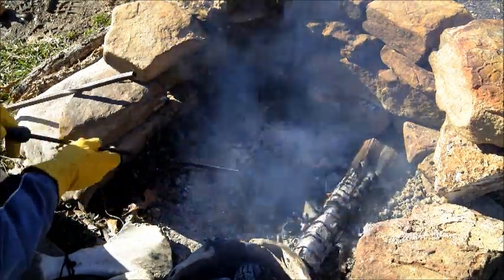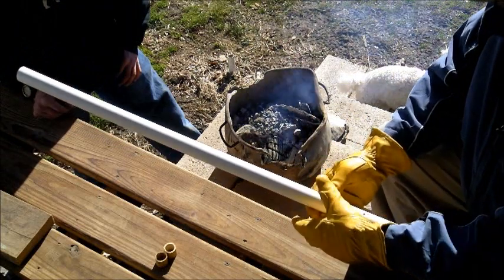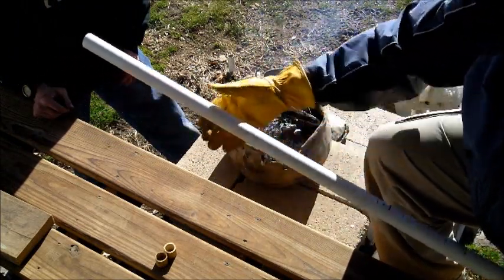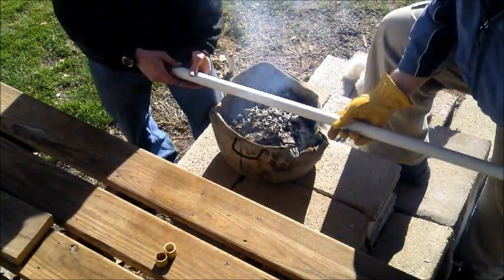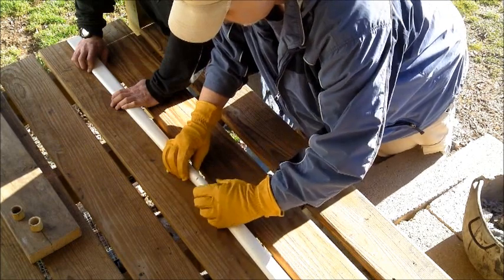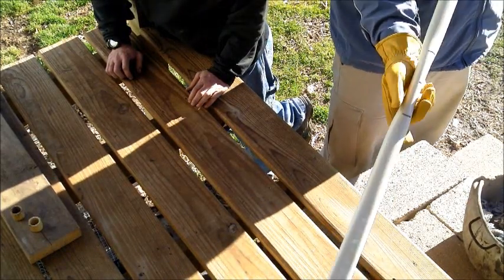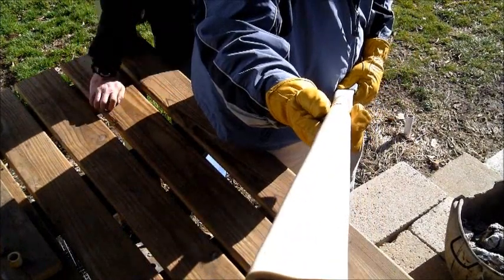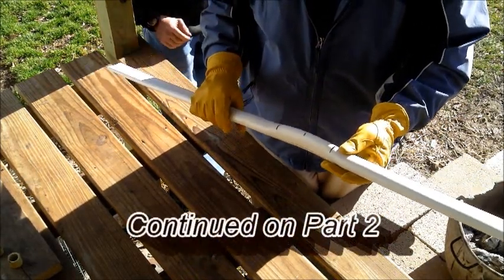David & Doo Make a PVC Bow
Join Doo and I as we show you how to "Primitively" make a PVC Bow (That almost sounds contradictory.. LOL!) This is part 1 of a 2 part video.